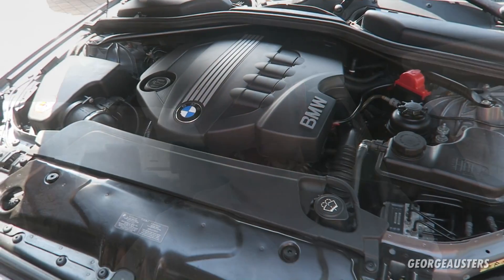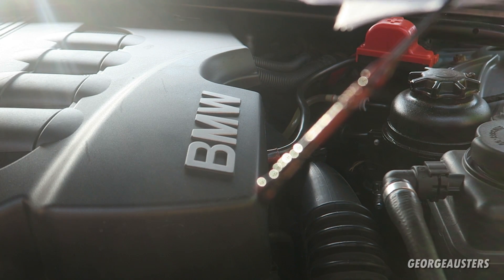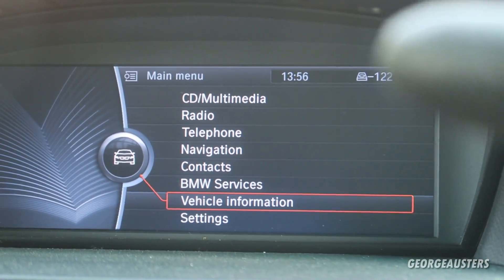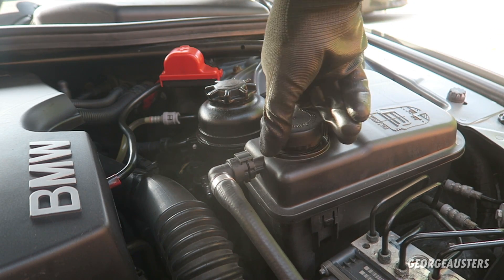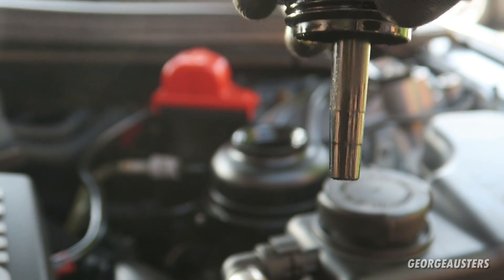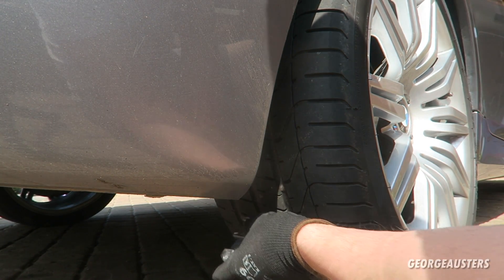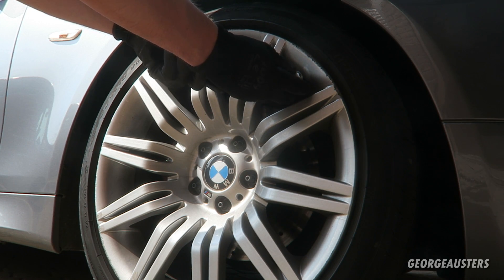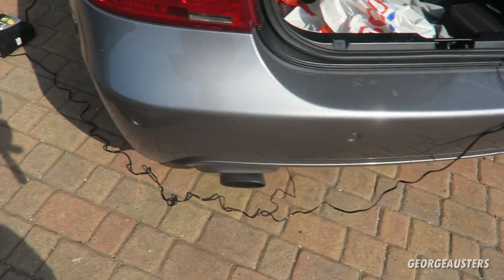Essential Monthly Checks For Your BMW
Here are the essential monthly checks you NEED to be doing to your BMW.